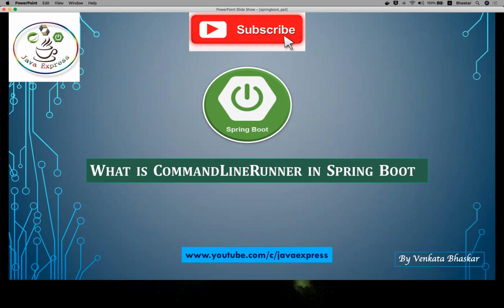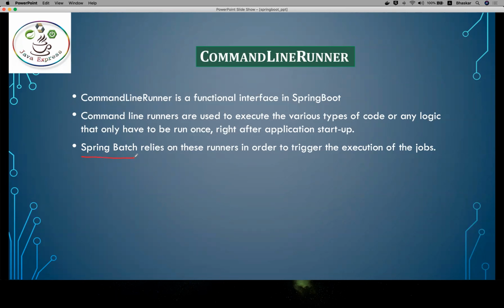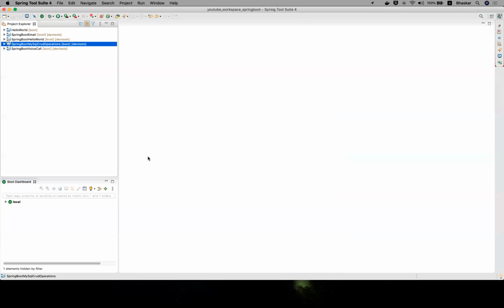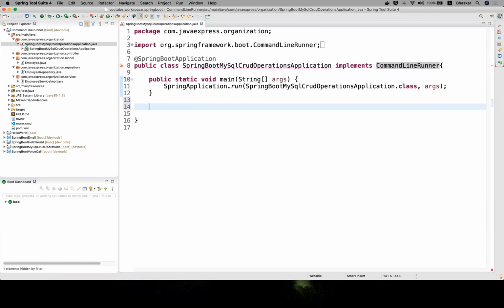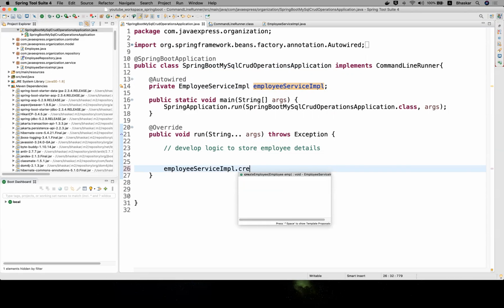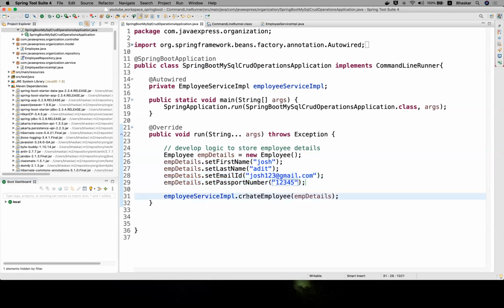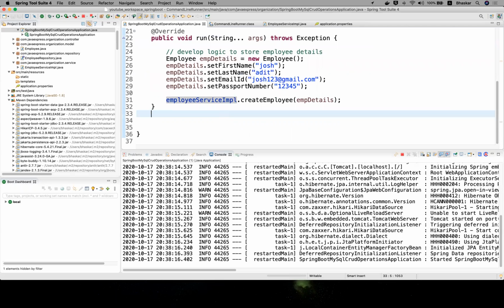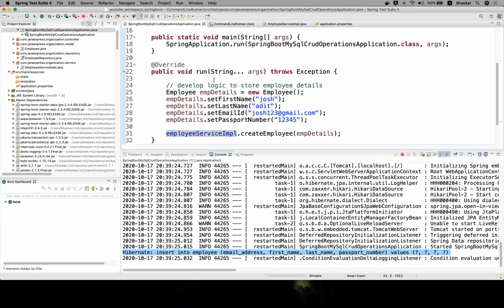Spring Boot CommandLineRunner Example